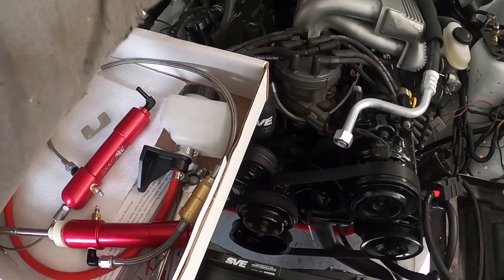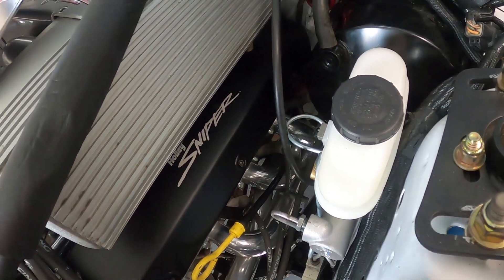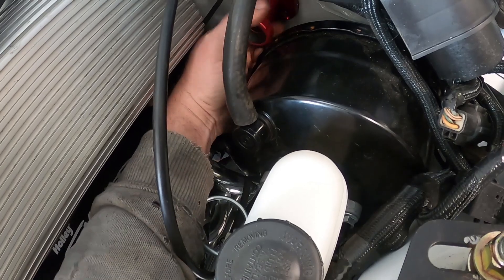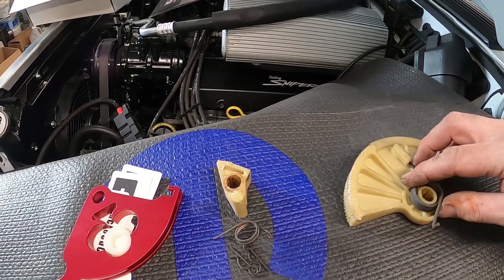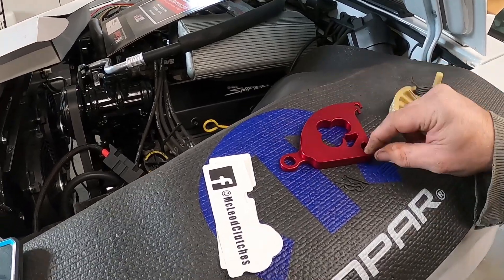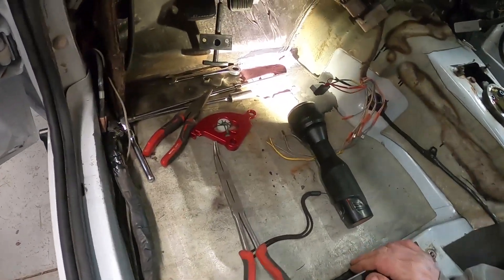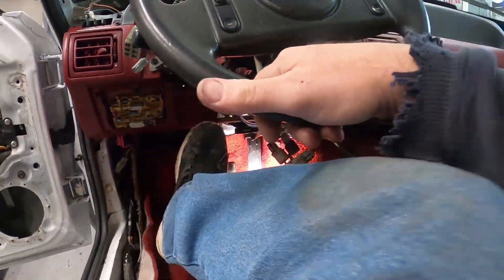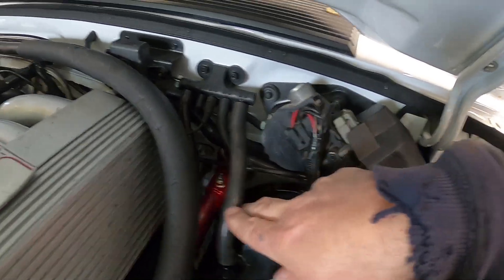fox body Mustang McLeod Hydraulic Clutch Cable Conversion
install and review of the 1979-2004 Mustang McLeod Hydraulic Clutch Cable Conversion Kit getting installed in a 1989 mustang lx 302 with a lake wood bellhousing